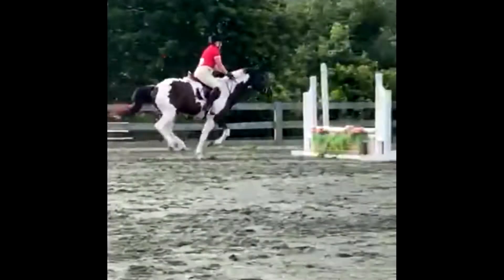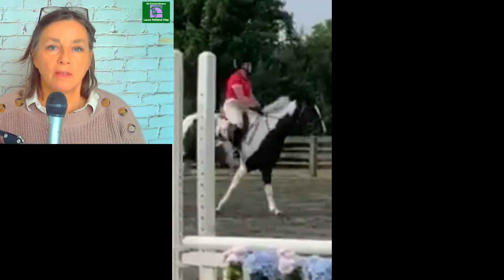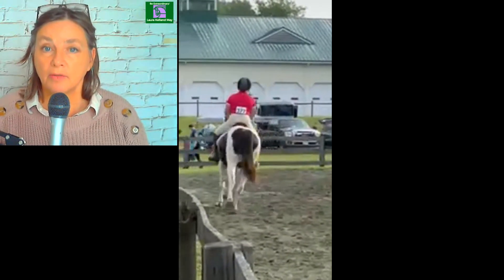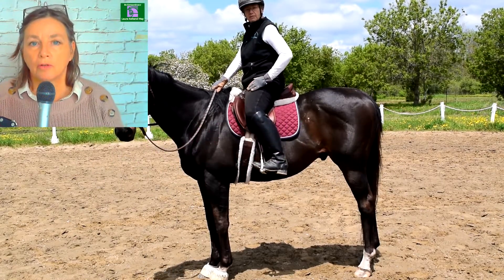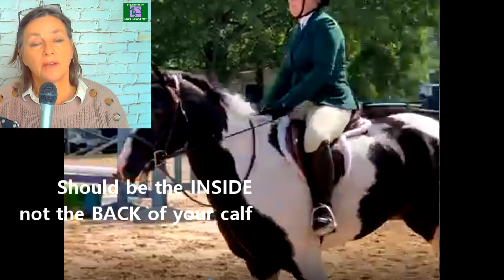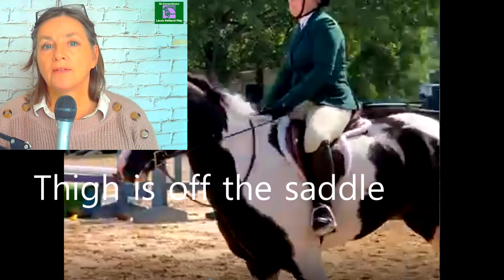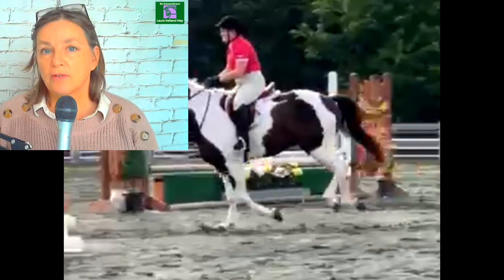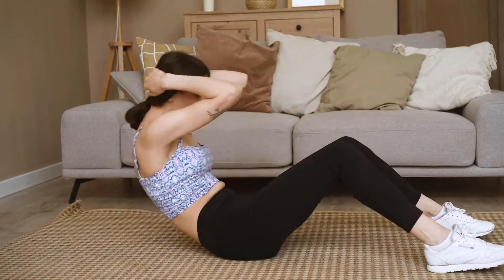Horse Riding Position Review and Correct Horse Riding Exercises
Horse riding position review and Correct horse riding exercises for hunter riders and the best horse riding tips for beginners. If you would like to develop a secure horse riding position and improve your equitation then watch this video.

Book a no fuss, free session with me to outline success with your riding

ssit ups - Video by olia danilevich from Pexels
Plank - Video by cottonbro from Pexels

Photos by Lynsey
and Pexels.com